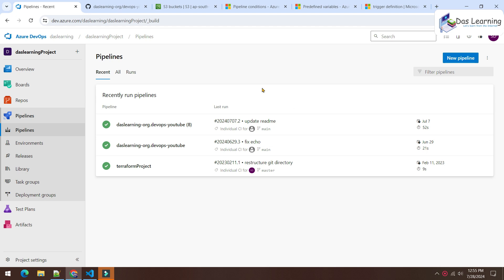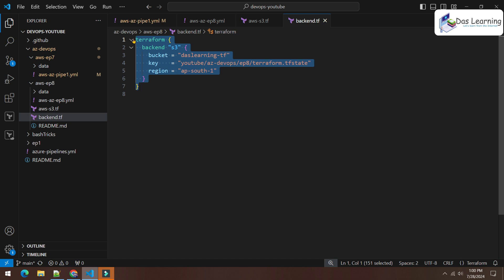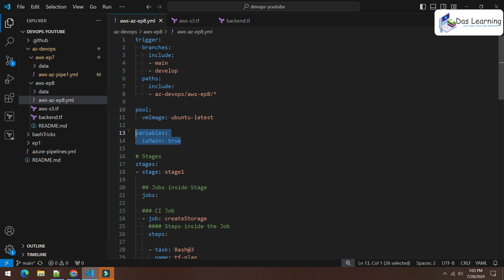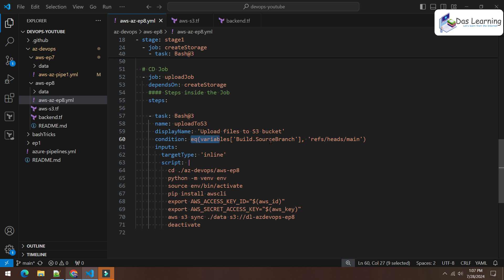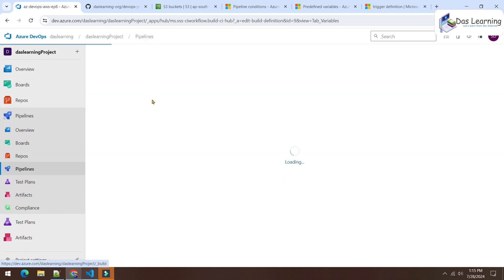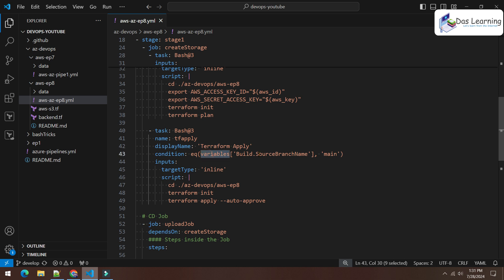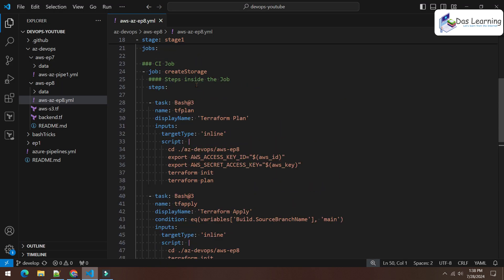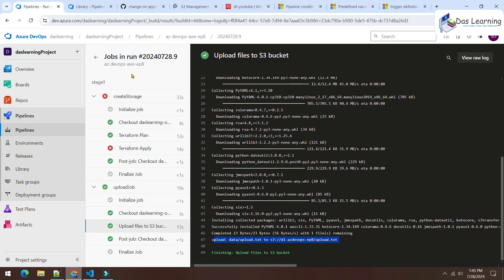Azure DevOps Pipeline Triggers, Conditional Pipeline Job/Task | Access Predefined Variables | Ep-8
Hello All,

In this episode, we are going to look into some very important topics like:

1. Azure DevOps YAML Pipeline Triggers

3. Accessing Predefined Pipeline Variables

This topics are really useful for proper CI/CD Pipeline creation. As usual here is the code for this episode